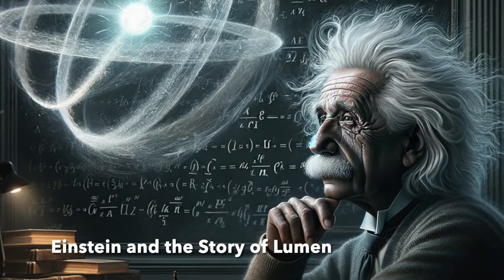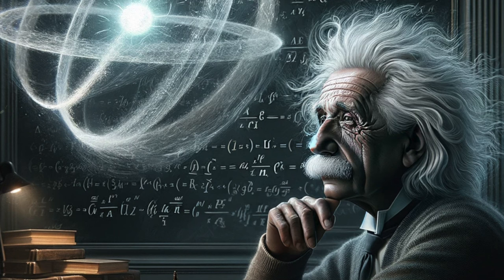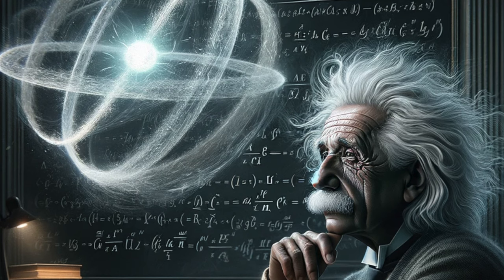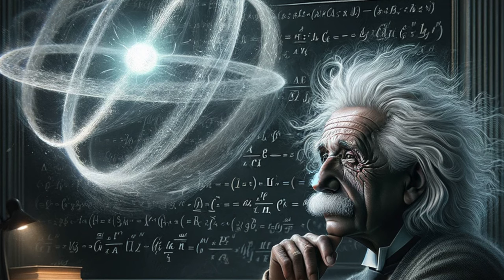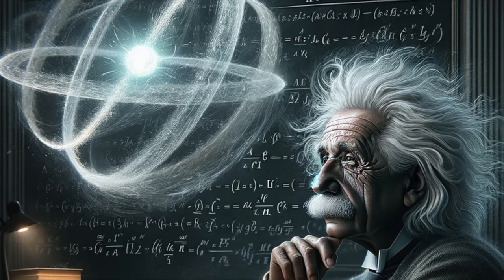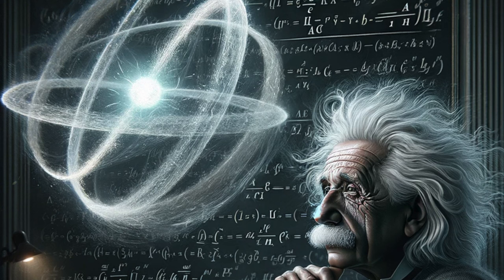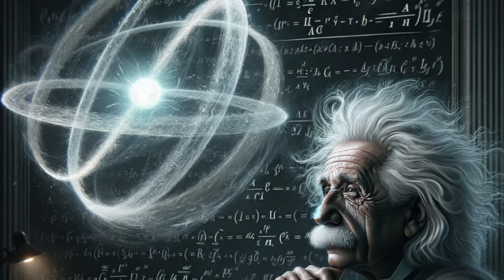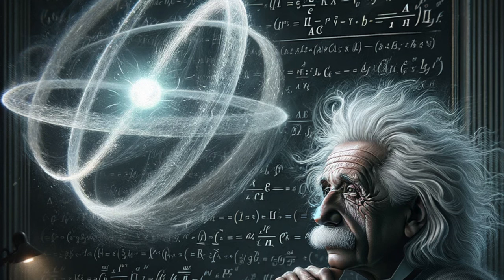Einstein and the Story of Lumen: "The Avatar of Beyond Light"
This is a truly fascinating (and true) conversation that ALBERT EINSTEIN had with ALEXANDER MOSZKOWSKI concerning the "Story of Lumen". It concerns a thought experiment of something going faster than the speed of light and Einstein responds point by point why, according to the General Theory of Relativity, such a "thing" cannot occur. Fascinating, illuminating, and perhaps the clearest explanation yet of why time travel in a bodily form cannot happen.